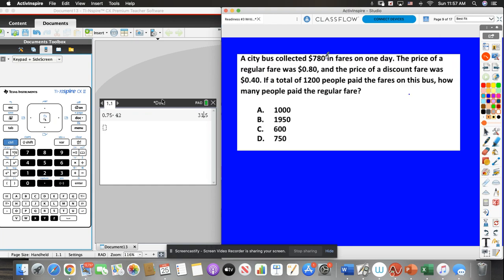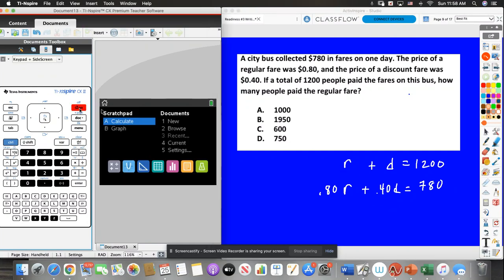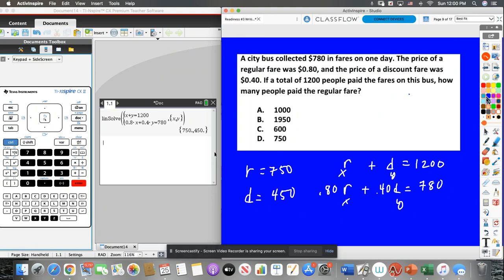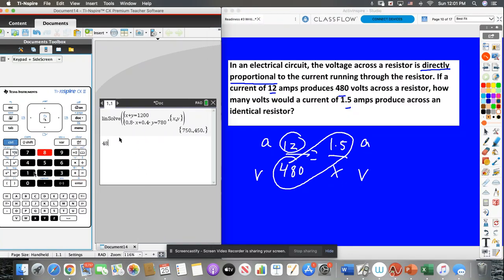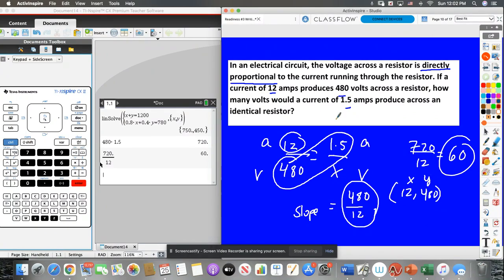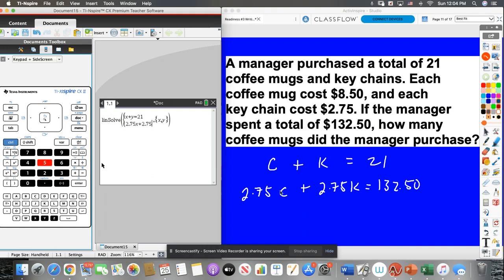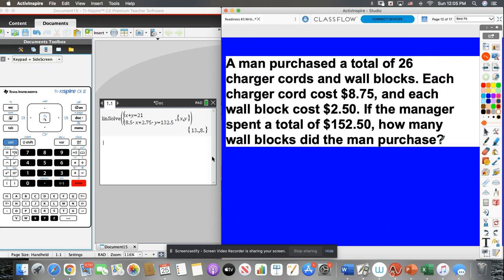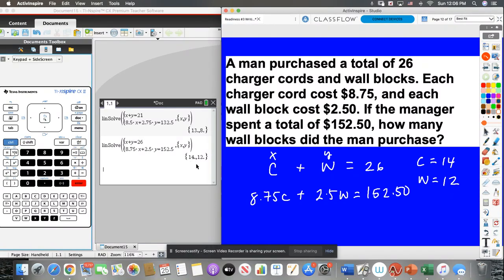Readiness Skill #3 Ex. 4